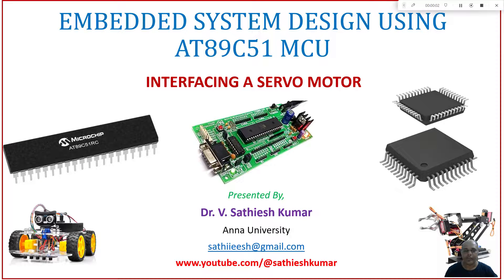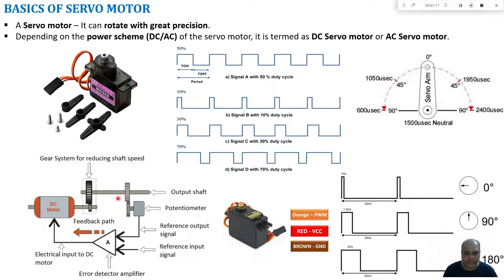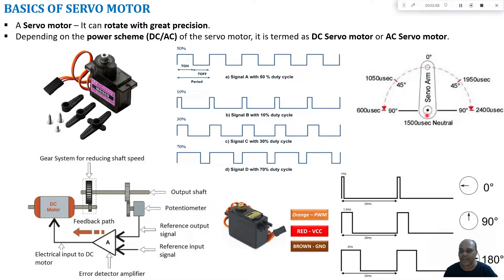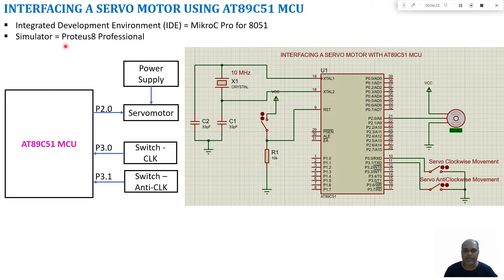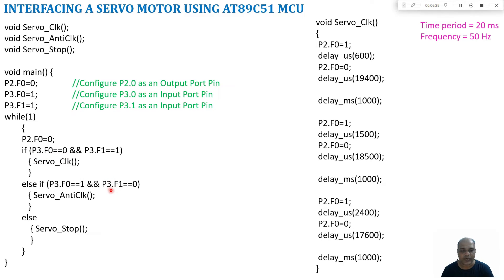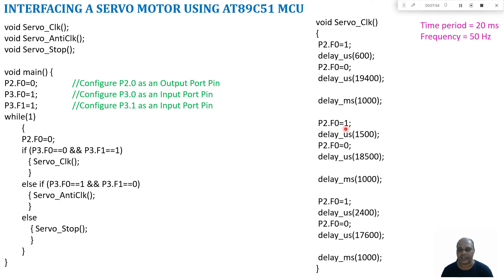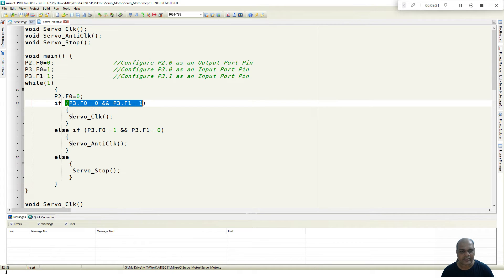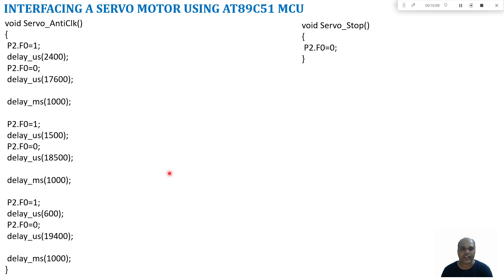Interfacing a Servo Motor with AT89C51 (8051) Microcontroller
In this tutorial, a discussion on interfacing a Servo Motor with AT89C51 MCU is carried out. Code & Simulation project for this tutorial is available in the below link,